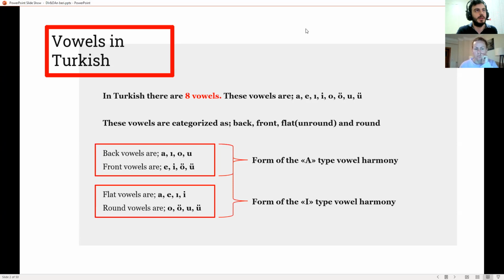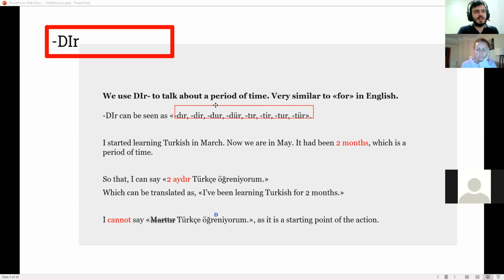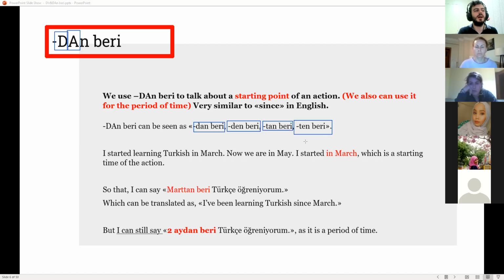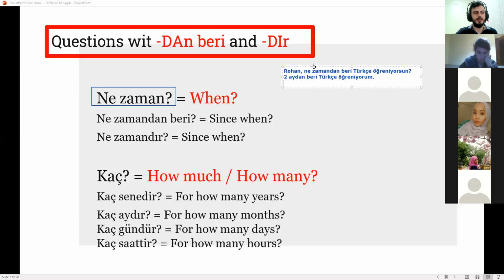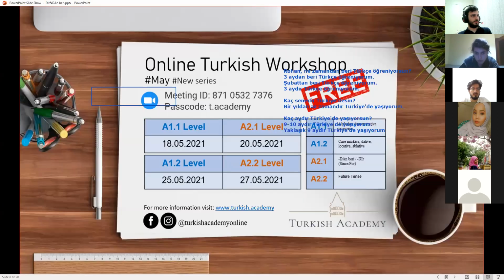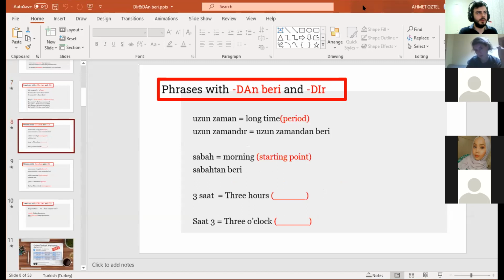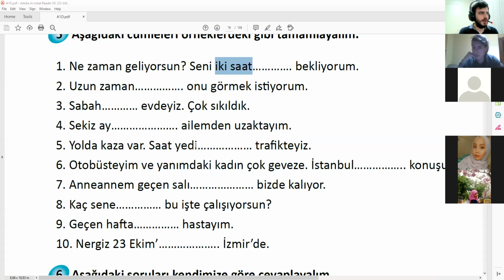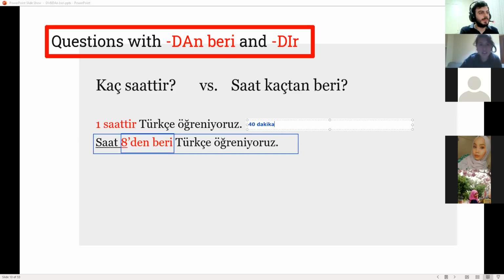Turkish Academy Online Workshop (-DAn beri / -DIr) (Since / For)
Turkish Academy presents its workshop series for very beginner-level students.

Online Turkish Language Workshop for A1 level students. In this workshop, we talked about the difference between DAn beri and DIr suffixes which literally mean "since" and "for" respectively.